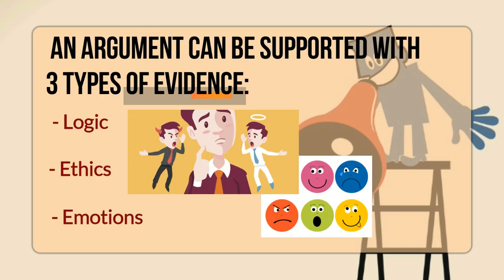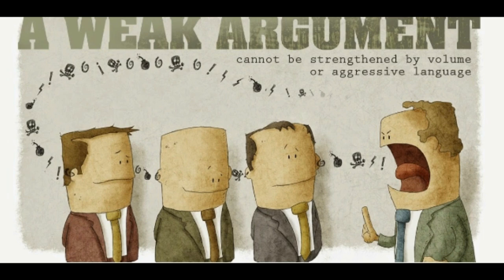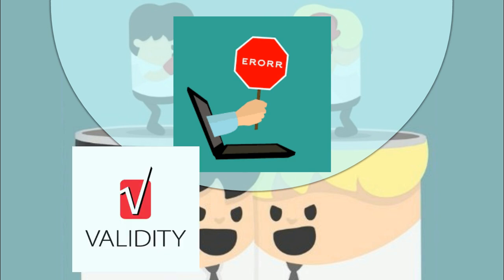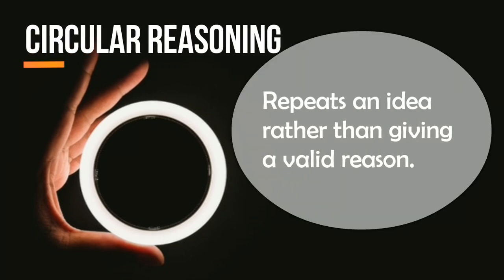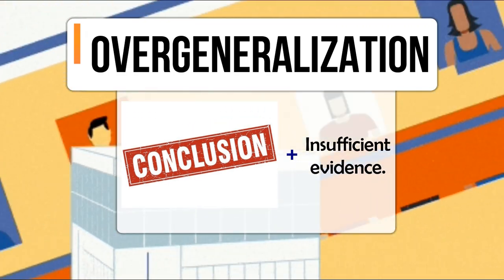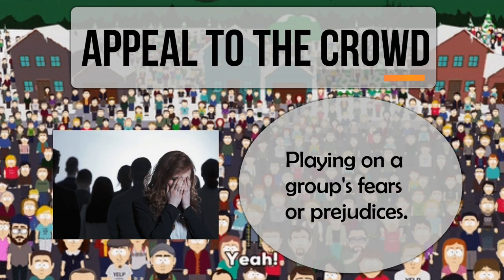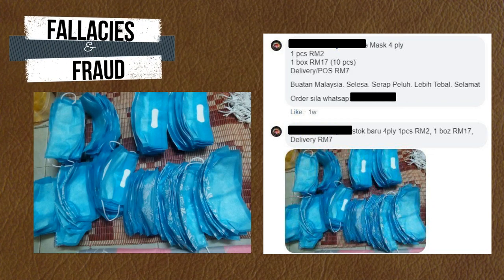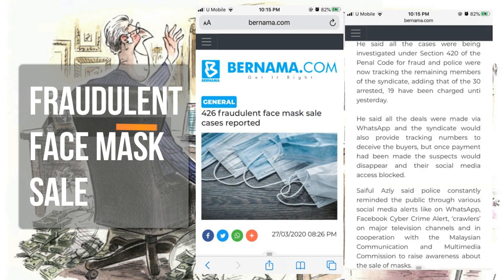BAUD4313 - Forensic Accounting and Fraud Examination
Video Assignment

by:
Nur Afiqah Izzati Binti Mohd Anuar (B18701056)
Fakhrur Razi Bin Jailani (B18701081)